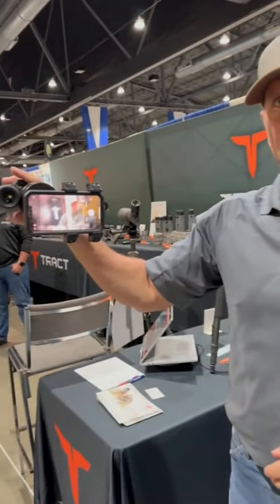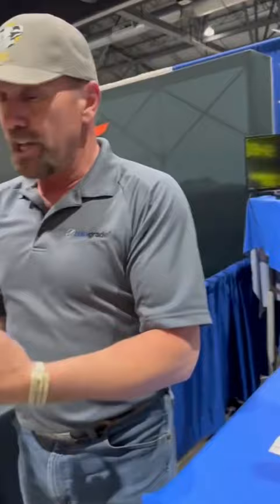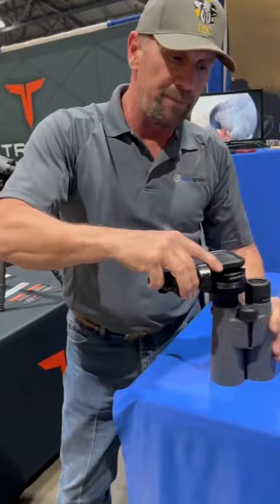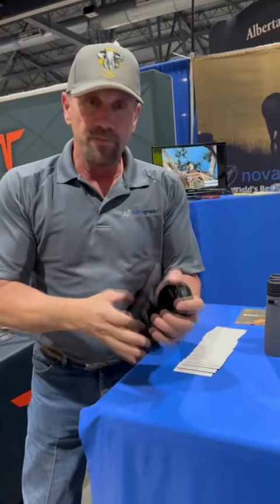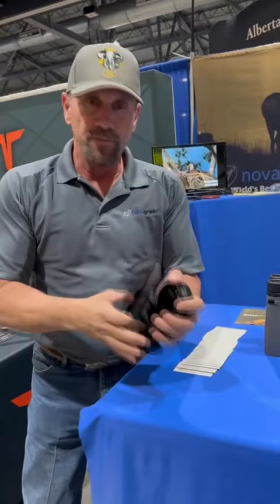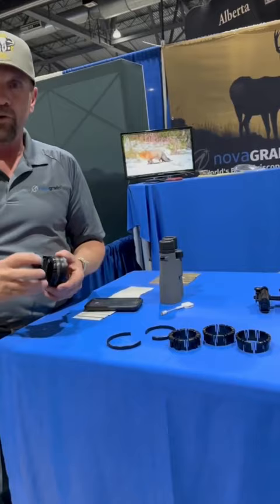Digiscope Adapter by Novagrade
A clip from our booth at the Pacific Northwest Sportsmen's Show with @novagradeOfficial, demonstrating how to use the Digiscope Adapter to capture high-quality cell phone video with your binoculars or spotting scope.